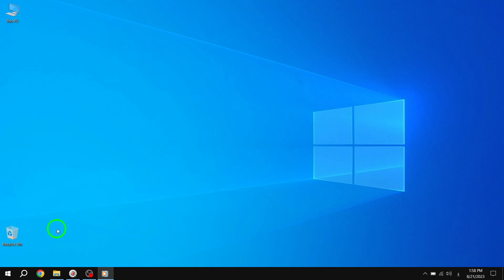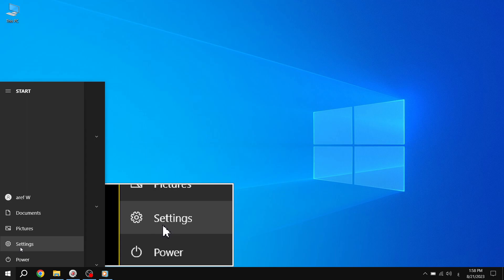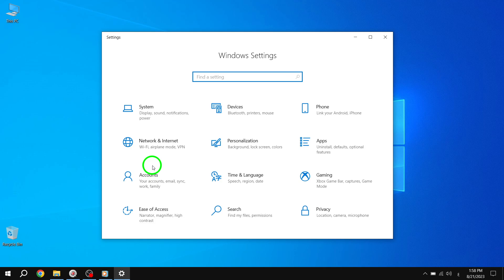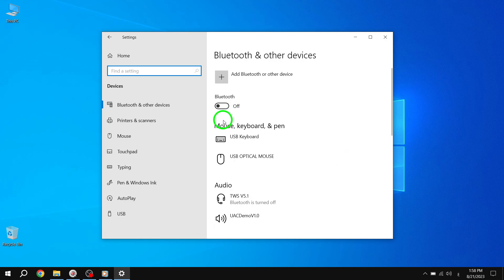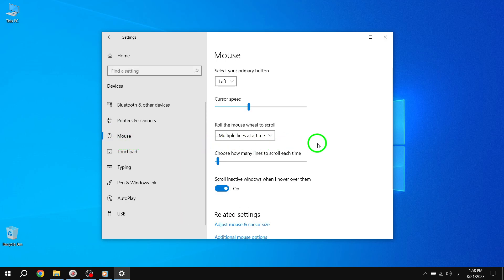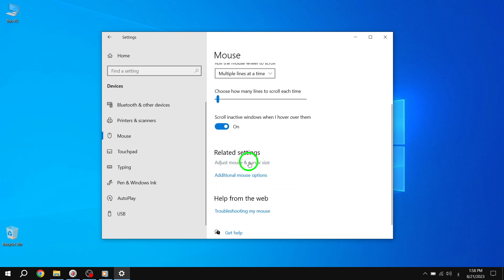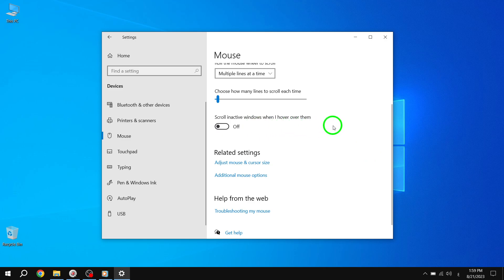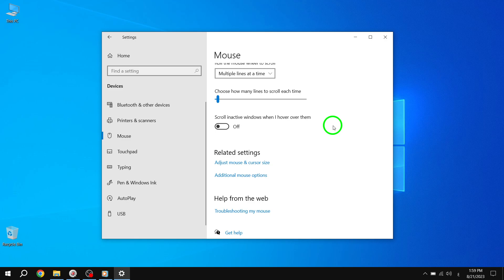How to Disable Inactive Scrolling in Windows 10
In this video, we'll show you how to disable inactive scrolling in Windows 10. Follow these steps:

1. Press Start.
2. Go to Settings.
3. Click Devices from the Settings window.
4. Go to the Mouse tab.
5. Use the toggle to disable "Scroll inactive window when I hover over them".

Inactive scrolling in Windows 10 allows you to scroll through windows even when they are not in focus. However, some users may find this feature distracting or unnecessary. By disabling inactive scrolling, you can prevent windows from scrolling when you hover over them unless they are in focus.

If you want to re-enable this feature in the future, simply follow the same steps and toggle the switch back on.